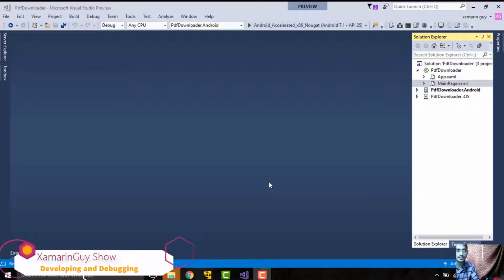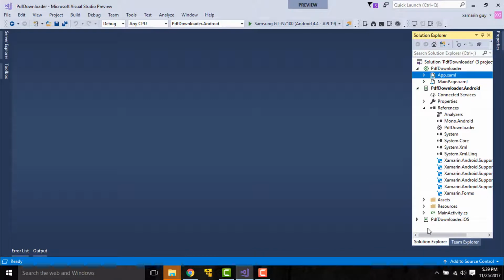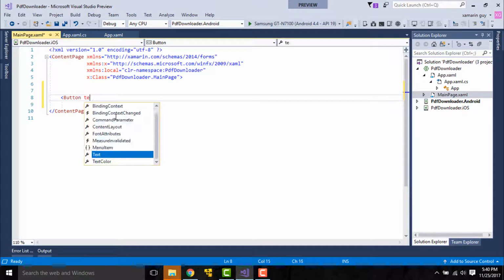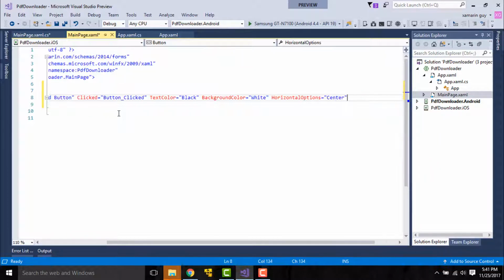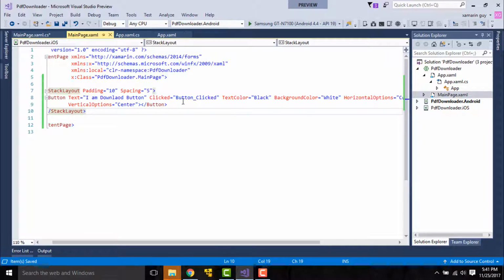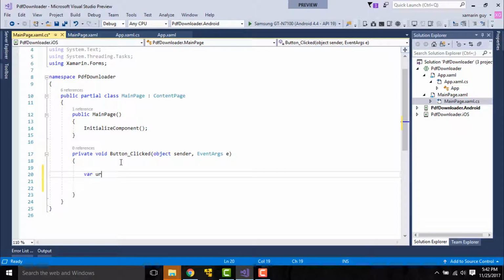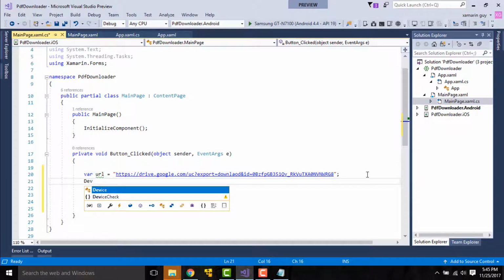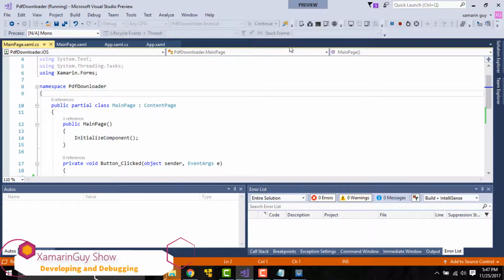Xamarin Forms File and PDF Downloader(ShortcutSteps)[Tutorial 45]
Your small payment will help me to make free tutorials lifetime